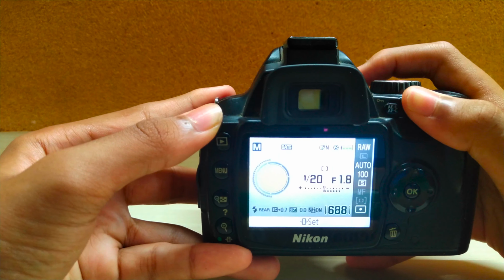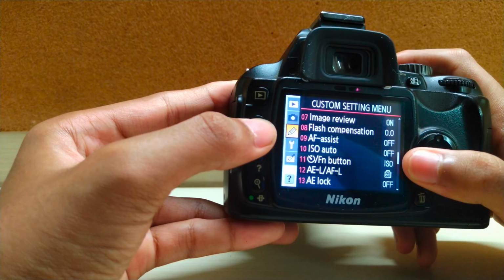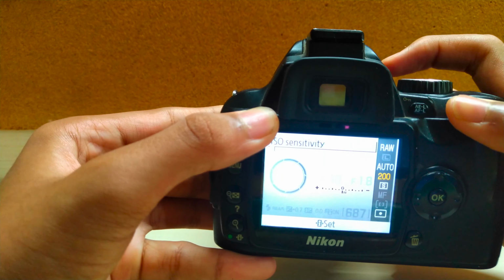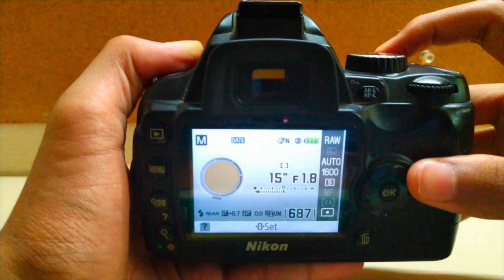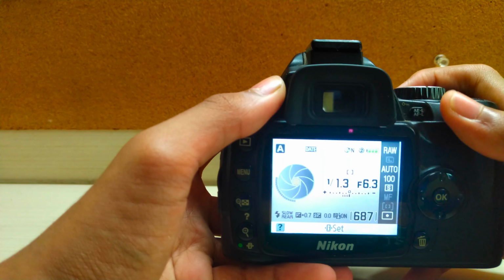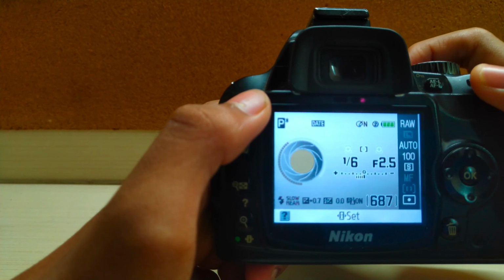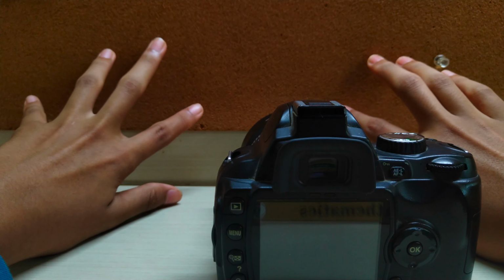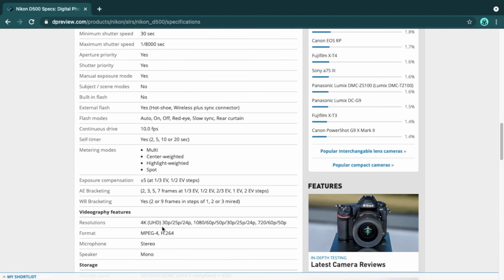Photography Basics: Things YOU NEED to Know!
Timestamps:
0:00 Introduction
0:49 Important Modes and Settings
6:24 Quick Manual Focus Tutorial
6:42 BONUS #1 DPReview
7:27 BONUS #2 Gear Isnt Everything
7:59 BONUS #3 Maintainance
8:30 BONUS #4 Getting Used To Manual Focus
8:42 BONUS #5 Power of RAW
8:53 BONUS #6 PostProduction
9:09 BONUS #7 Like&Sub
9:30 Outro

This is a video about the basic settings of a common camera and what they do. The name of the settings may differ from brand to brand but they do essentially the same thing. If you have any questions or suggestions feel free to leave them in the comment section down below and i will try my best to answer your question or will take your suggestion into consideration.

Software :
-Video Editing
     iMovie
-Thumbnail
     Adobe Spark
-Raw image processing
       Preview (Apple)